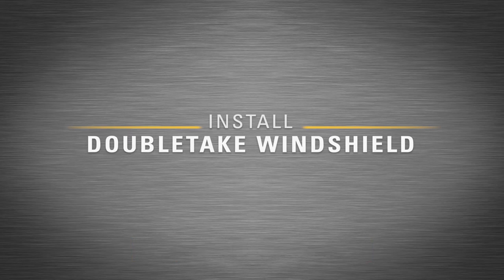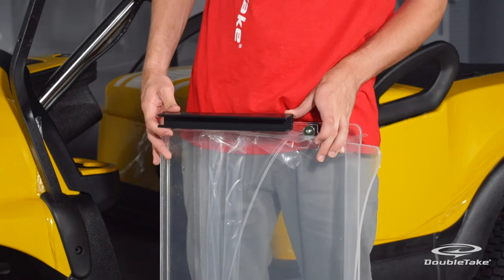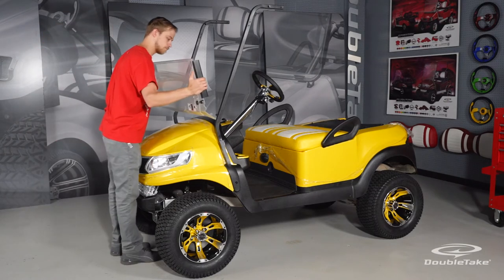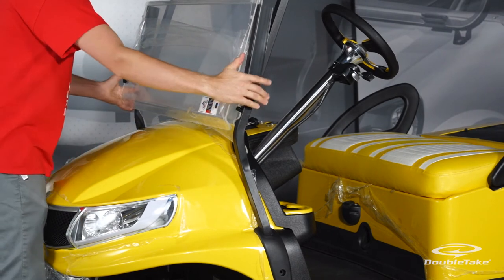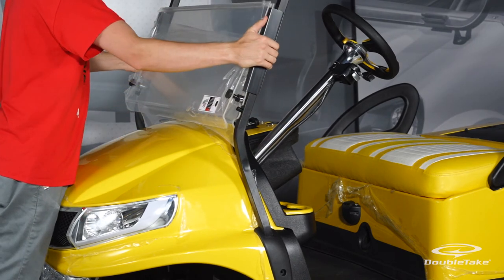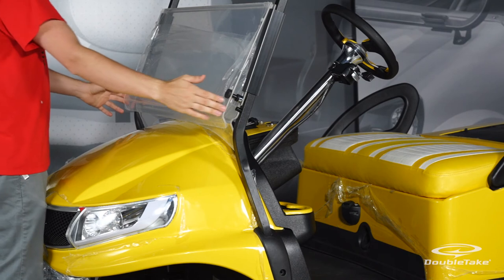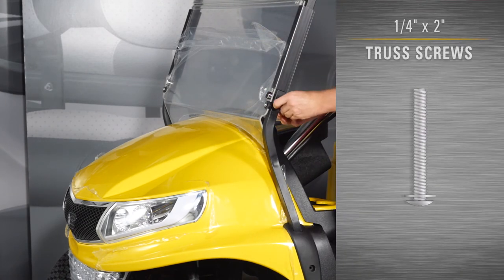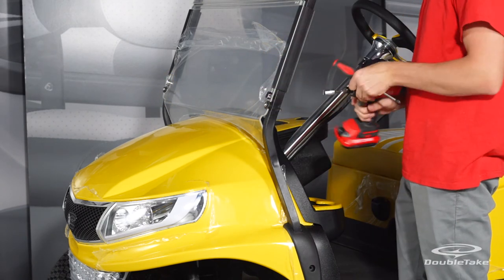Club Car Precedent | Install DoubleTake Magnetic Windshield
Learn how to install DoubleTake Windshield and components on a Club Car Precedent.

Suggested Tools:
- Power Driver
- Phillips Bit,
- Phillips Screw Driver,
- 7/16” Wrench
- 7/16” Socket
- 3/8” Socket
- 1/2” Drill Bit